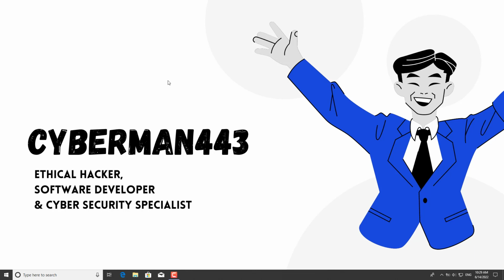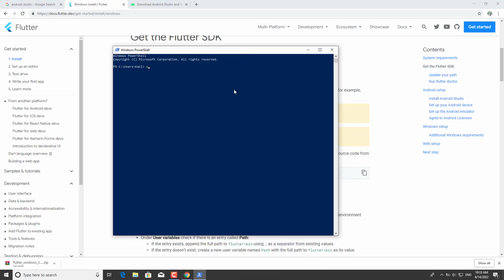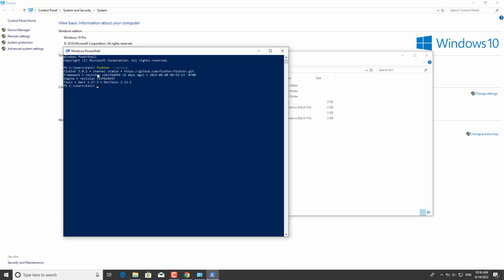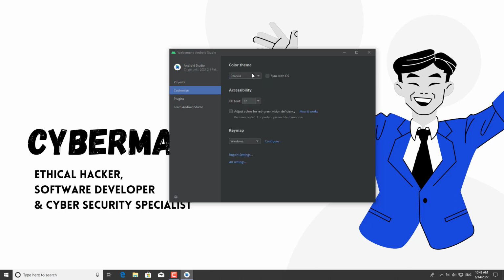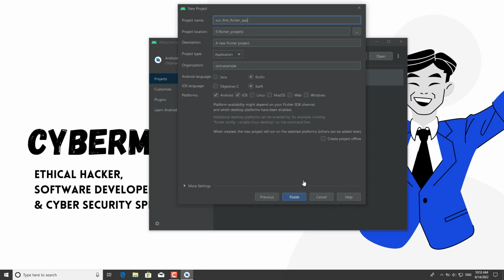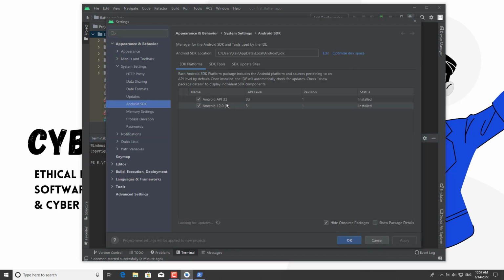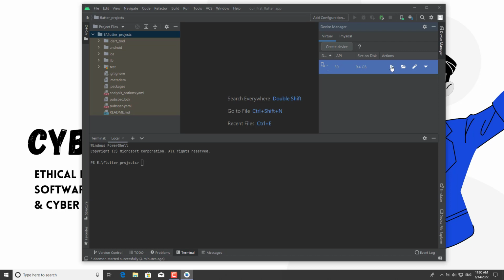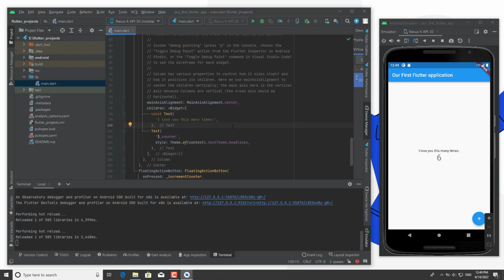[2022] Install Flutter with Android Studio on Windows & Run your First Flutter App | By Cyberman443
"Technology is the top creation of humanity
and I'm proud to be a technologist"

Welcome my dear kind friends,
to Cyberman443 official YouTube channel:)

in this step-by-step tutorial you're going to learn how to install flutter in a windows computer. In this tutorial we go through the complete process, from downloading and installing flutter and android studio to creating demo flutter app running it on an Android Emulator.

and share the video to your friends...